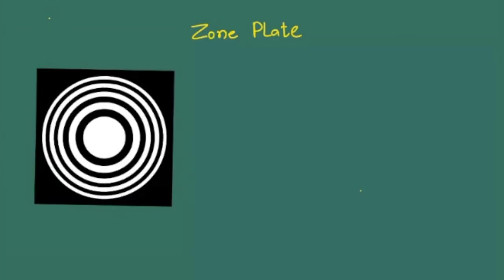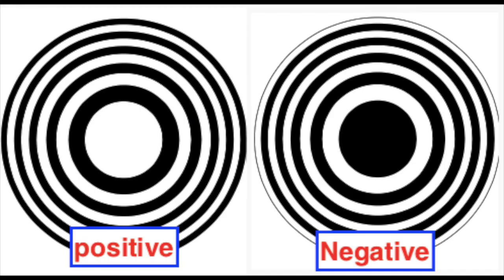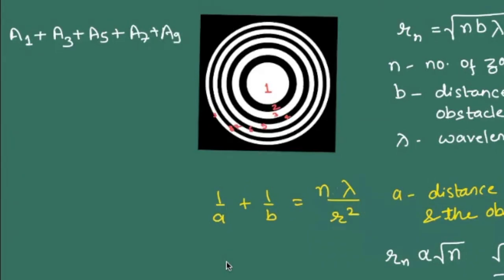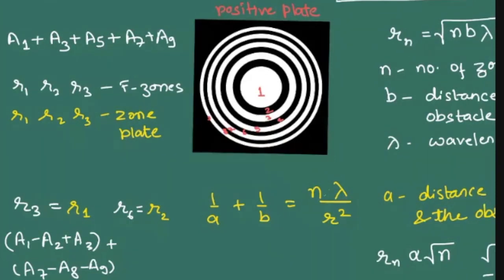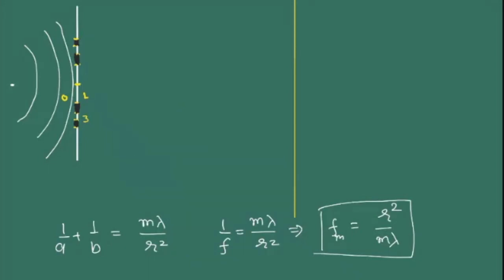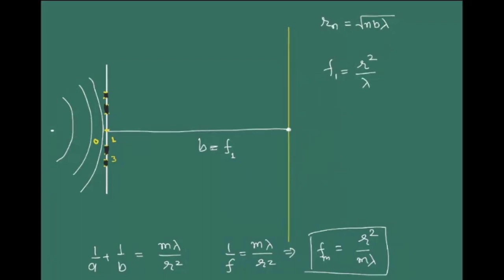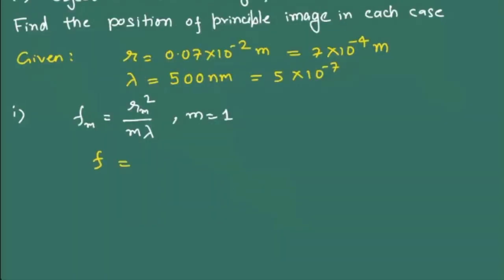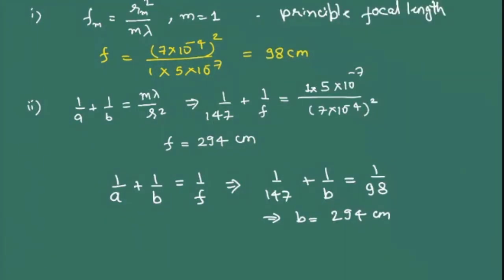10. Zone Plate its construction & theory | Fresnel Diffraction | learndiyphysics (2020)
10. Zone Plate | Fresnel Diffraction | learndiyphysics (2020)